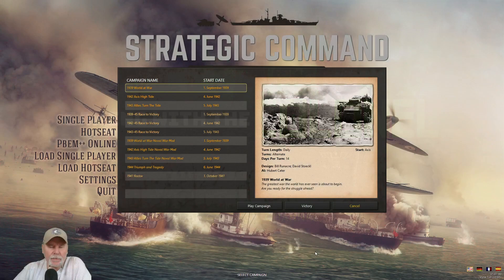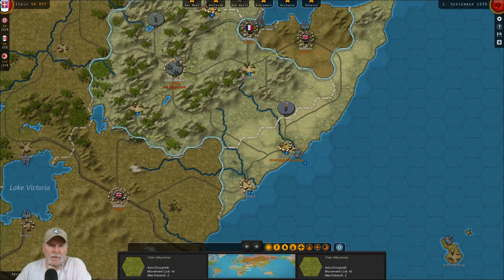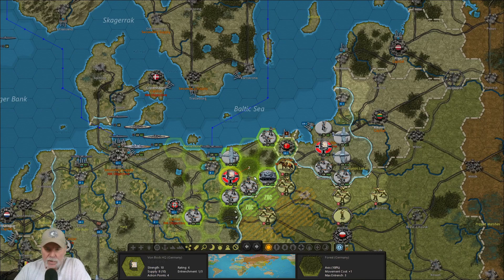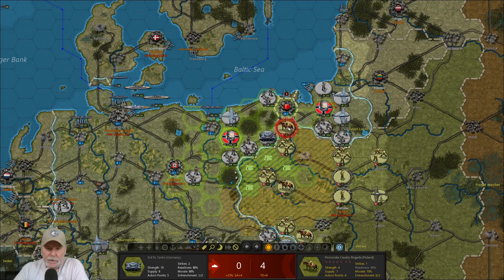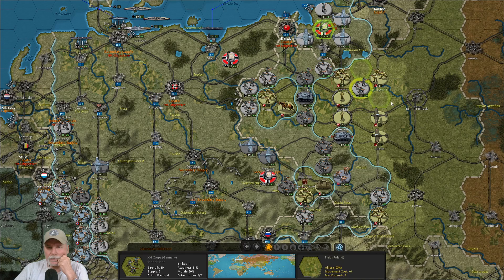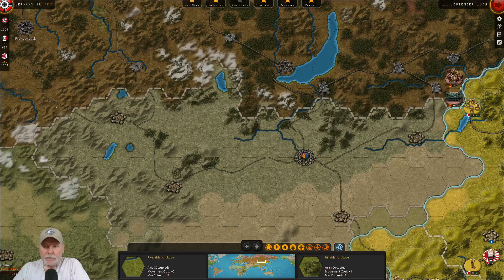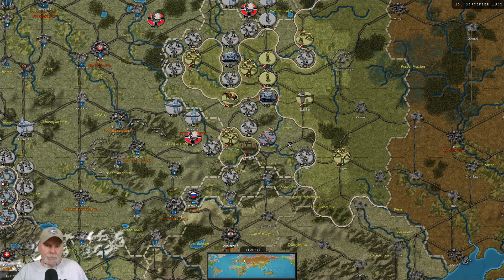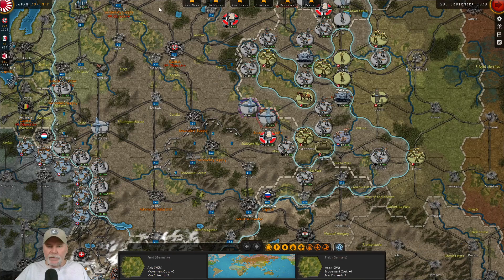Let's Play Strategic Command WW2 Ep1 The War Begins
It's another Gaming with the Colonel Video.  I'm playing Strategic Command WW2 World at War